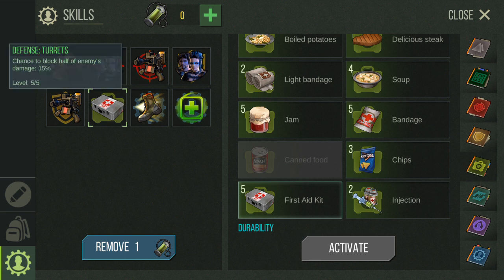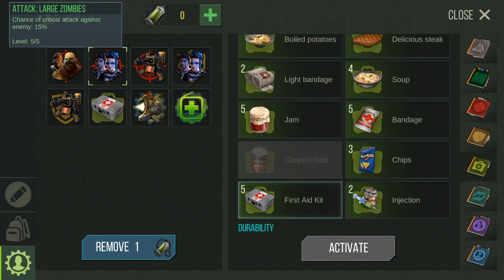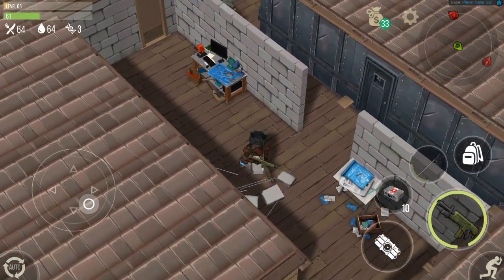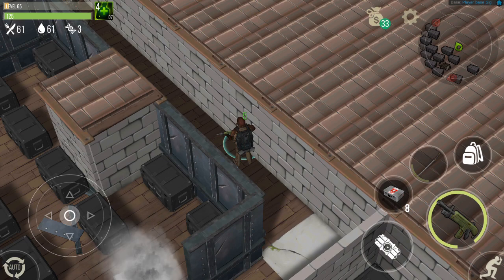PREY DAY RAID ! Chapter 4 ~ Property Of UMBRELLA ▪ CORP